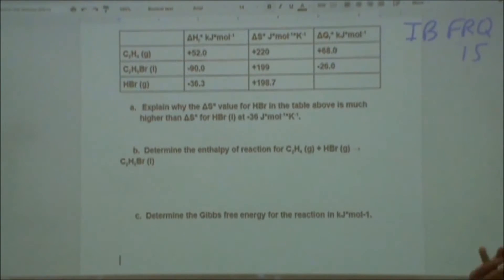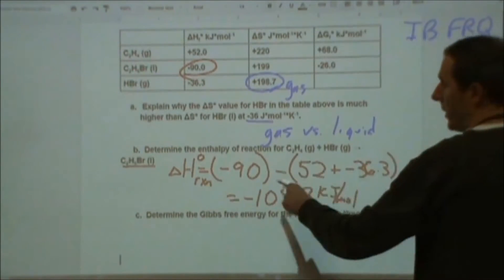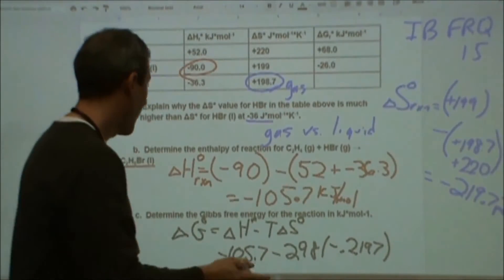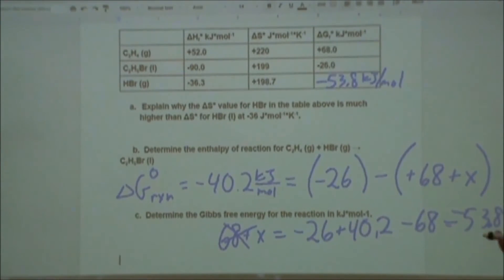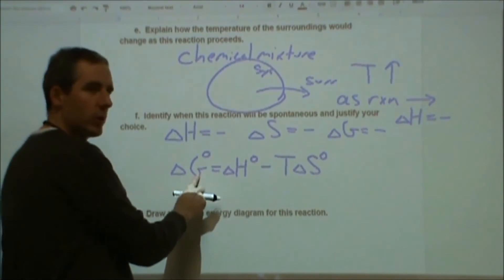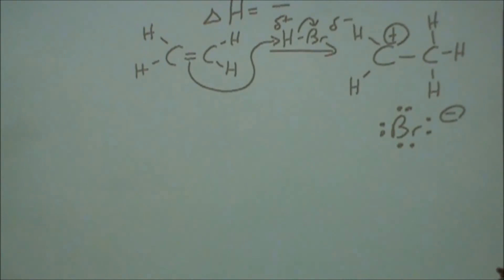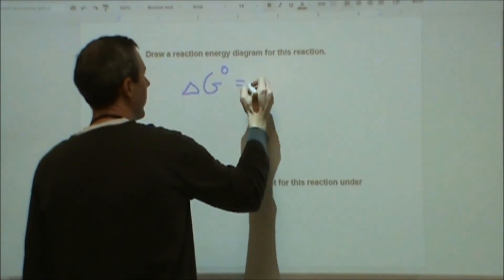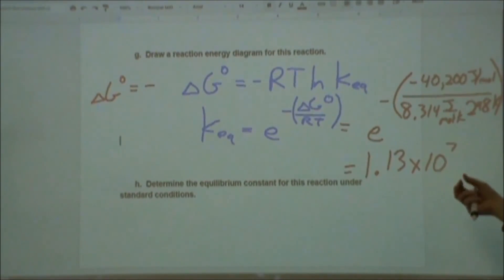IB FRQ 15 Thermochemistry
This problem goes through calculating enthalpy, entropy and Gibbs free energy using formation values.  Then enthalpy, entropy and gibbs free energy are interpreted in a variety of short answer questions.  An equilibrium constant is calculated from the Gibbs free energy.